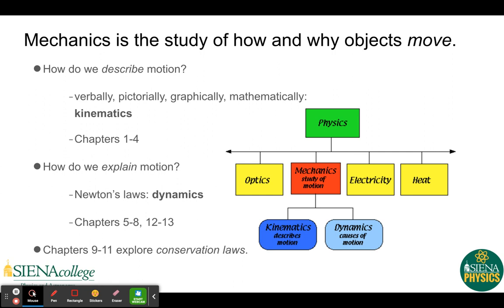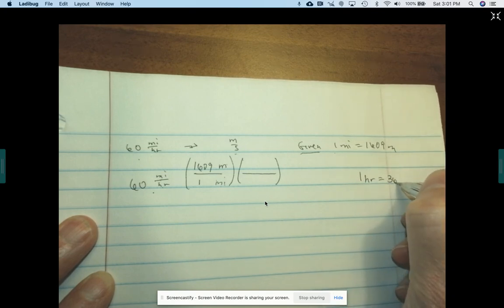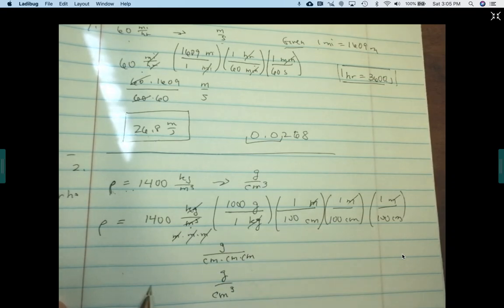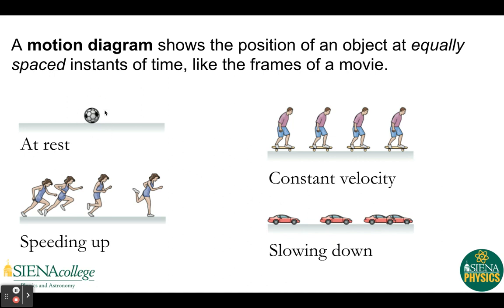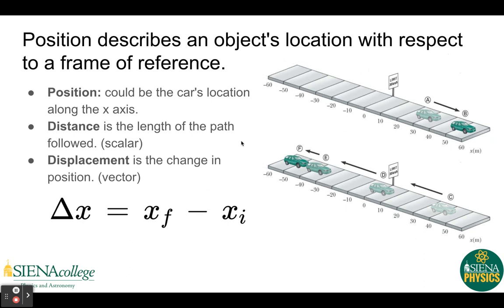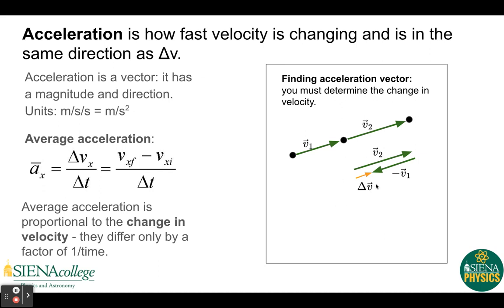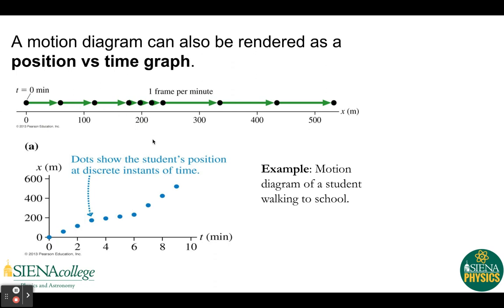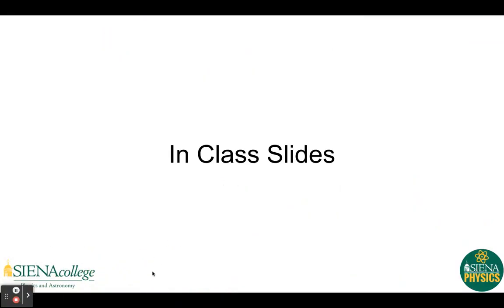General Physics I: Intro to Motion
Introduction to motion, including position, displacement, velocity, acceleration, and motion maps; unit conversions.